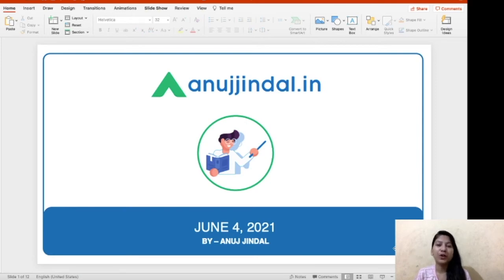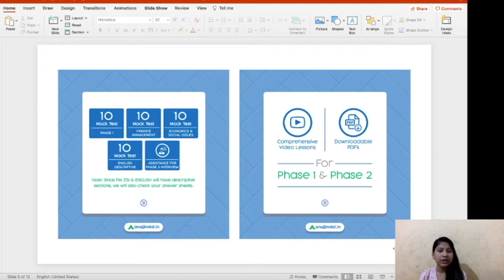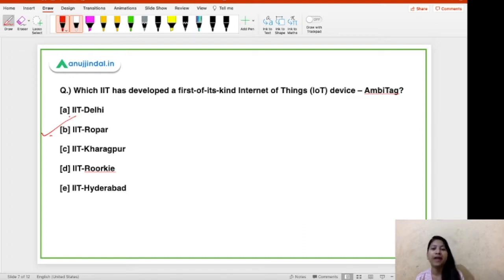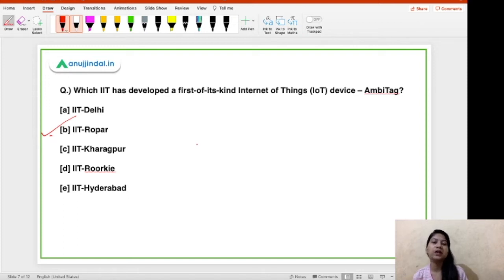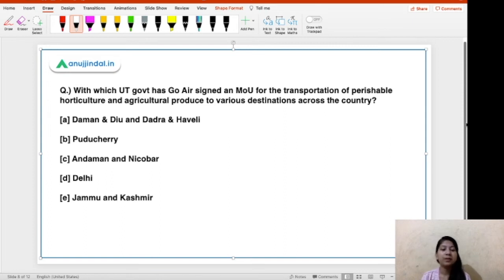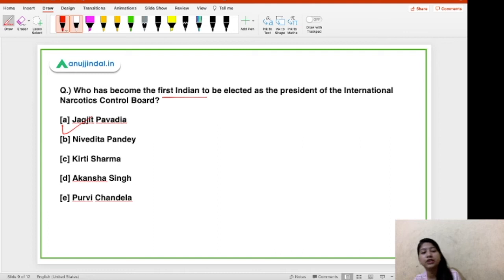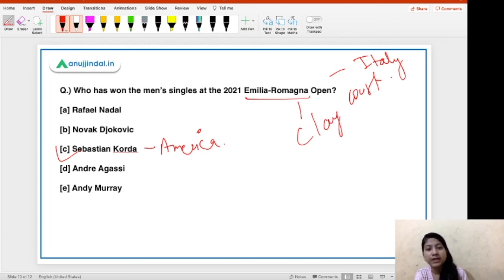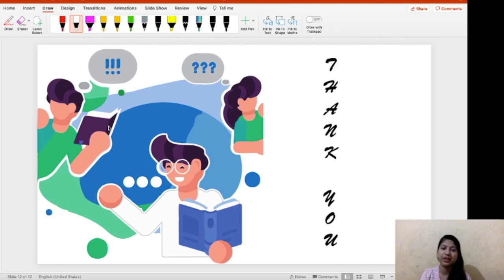RBI Grade B Current affairs | RBI Phase 1 | 4th June - by Neha Gupta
In this video, I will be discussing about first-of-its-kind Internet of Things (IoT) device – AmbiTag, MoU for transportation of perishable horticulture and agricultural produce to various destinations across the country, president of the International Narcotics Control Board, 2021 Emilia-Romagna Open, All Roads Lead North: Nepal's Turn to China book